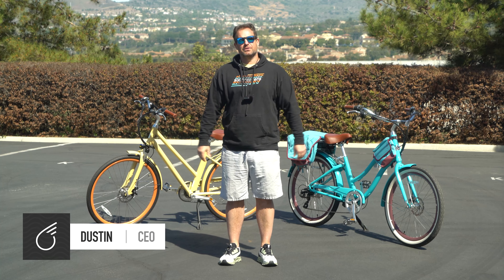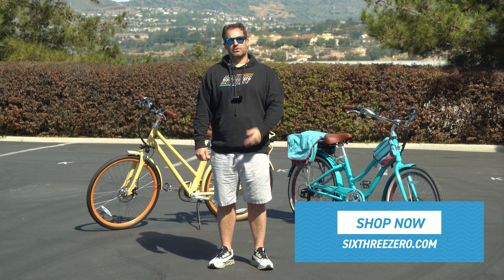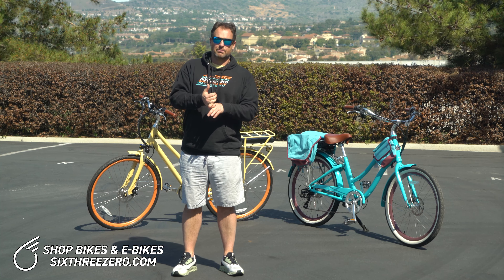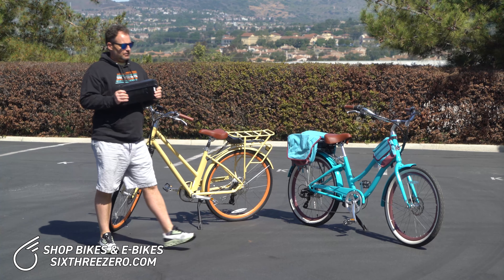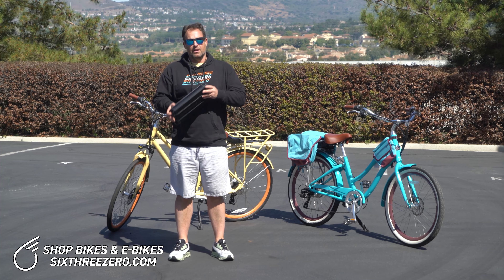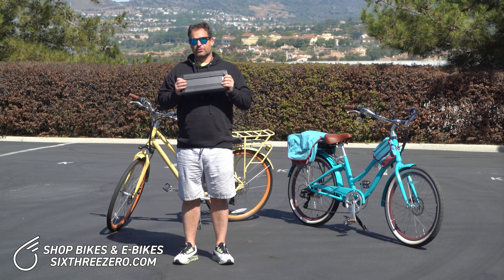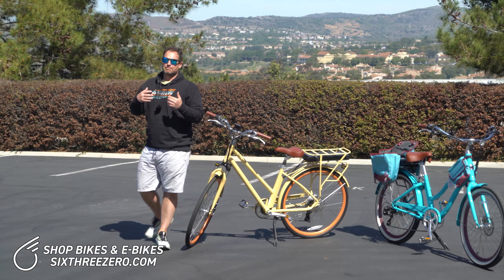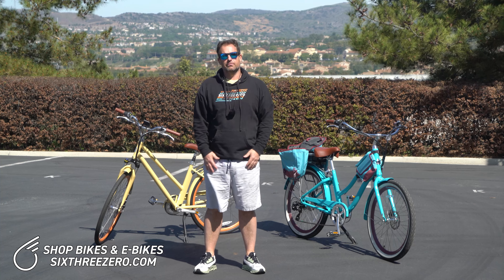Should You Bring Extra E-Bike Batteries? | Electric Bike Questions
We're answering all of your electric bike questions. Today we answer the question - Should you bring an extra e-bike battery on your ride?